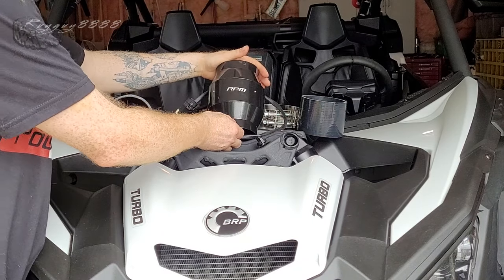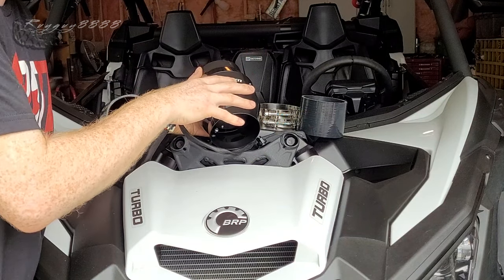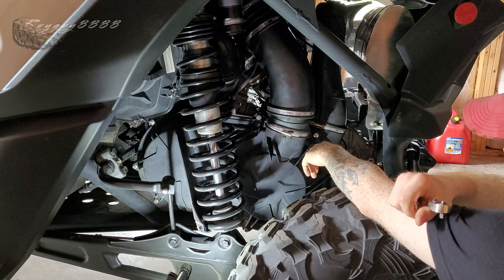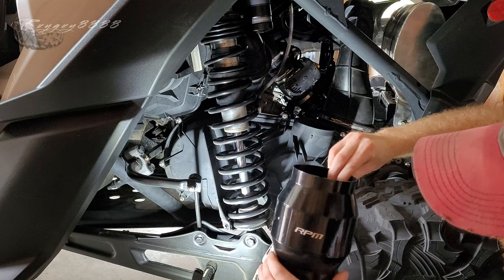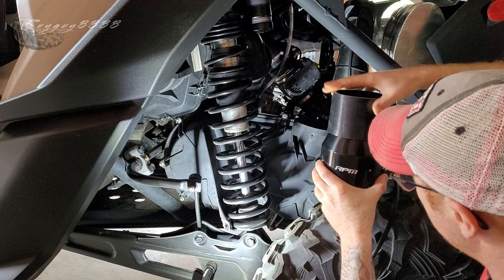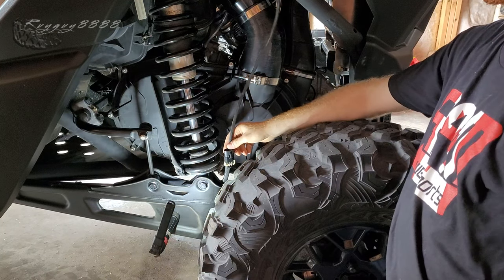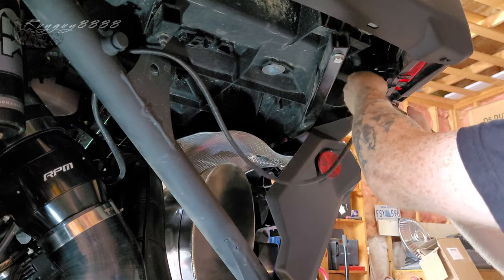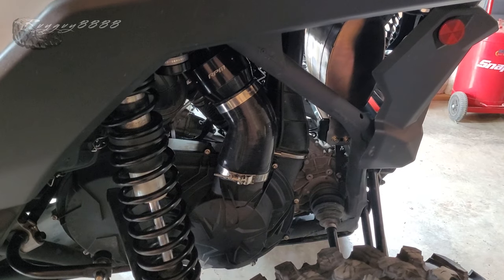RPM SXS "ECF" Electric clutch fan Install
I tend to ride my maverick in tight trails, over rocky terrain and through areas that only really allow me to open it up about half the time. That specific type of terrain usually gets the engine, belts and clutches hot and doesn't allow very good airflow through the belt casing. The RPM Powersports clutch fan available for most popular RZR and X3 models allows a steady flow of cooler air to reduce belt temps and help your belt last longer.

METADATA: Honda, Arctic Cat, Textron, Suzuki, Kawasaki, Yamaha, Can-Am, Polaris, Grizzly, King Quad, Bikes, Adventure, Sport, Utility, Outlander, CF Moto, Z-Force, U-Force, Sportsman, Brute Force, Arctic Cat, Textron, XX, Wildcat, thundercat,  Rhino, Commander, Bruin, Foremen, Rincon, Turbo, Maverick, X3, Sport, RZR, Razor, Talon, Trail, Teryx, Kodiak, Nova Scotia, Rain, Wilderness, Snow, Sunny, Summer, Winter, Fall, Autumn, Spring, Stuck, Mud, Muddy, Mudding, Swamp, Skeg, Muskeg, Icy, Slippery, Woods, YXZ, Field, River, Stream, Lake, Rally, SXS Blog, Poker Rally, Charity Rally, ATV, UTV, Off-Road, Dusty, 4X4, 4WD, Rock climbing, Rocky, Terrain, Repair, Ripping, Light bar, LED's, fix, do it yourself, mechanic, how to, 300, 350, 400, 450, 500, 550, 600, 650, 700, 800, 850, 900, 1000, Go-Pro, Win, Fail, Fast, slow, ripping, car, truck,trailer, race, exhibition, top speed,XP, PRO, R, Turbo, X3, RR, XDS, XRS